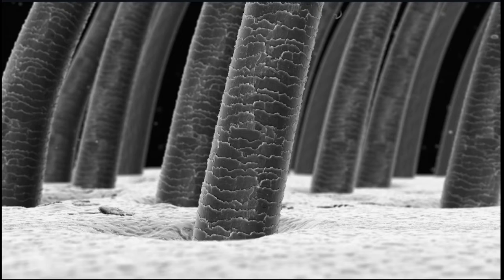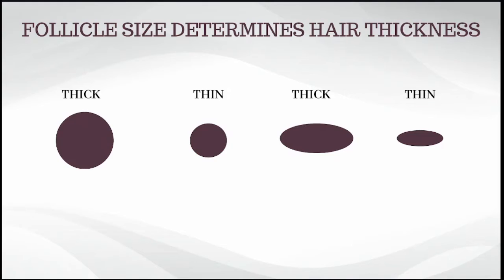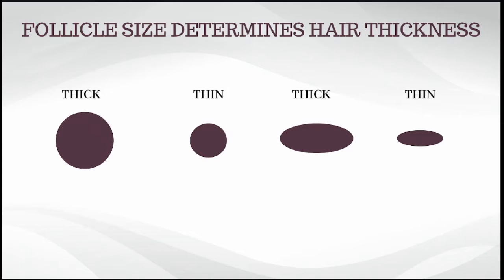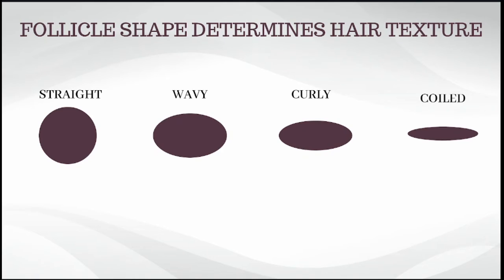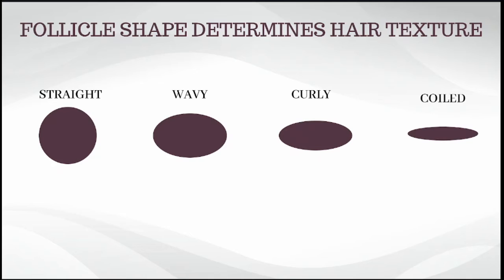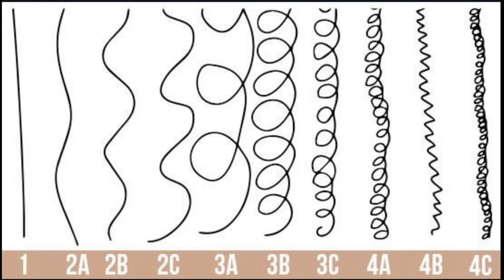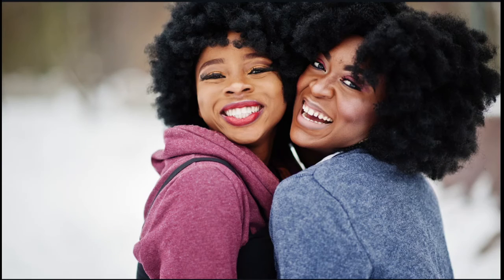What Makes Hair of African Ancestry So Different?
Ever wonder what makes the hair of African ancestry so different? In this tutorial, I explain what makes type 3 and 4 hair unique and why you need to take special care to keep it healthy.